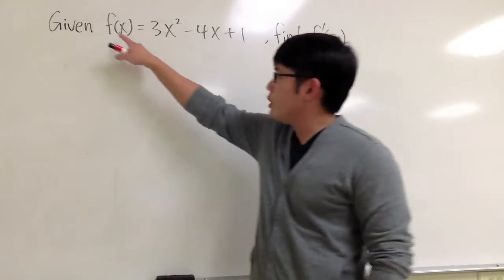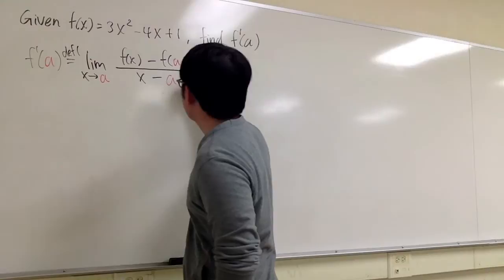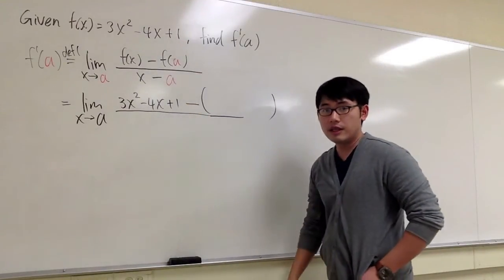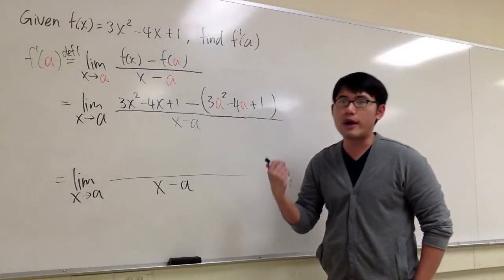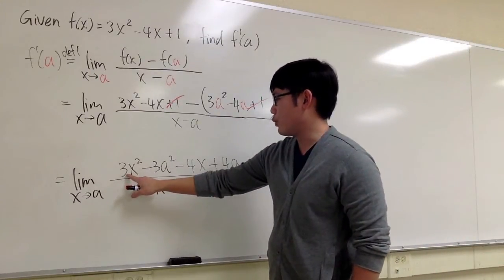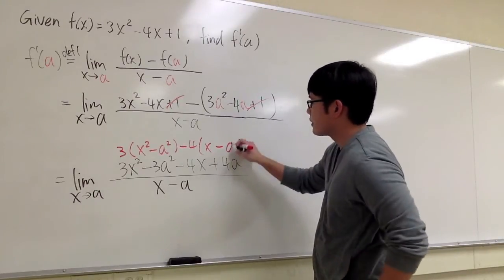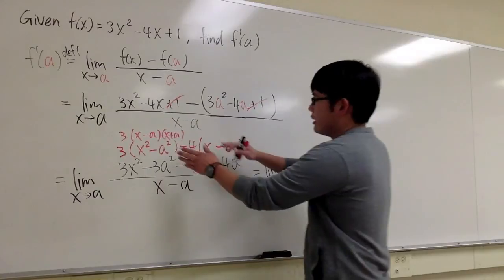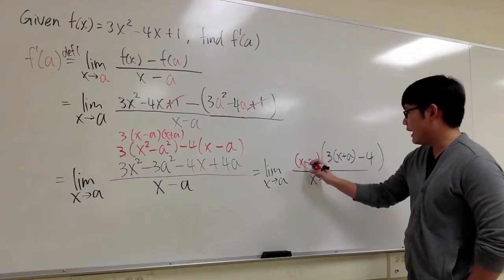finding the derivative by using the definition, f(x)=3x^2-4x+1, calculus 1 tutorial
Learn how to find the derivative by using the definition. We have a quadratic function f(x)=3x^2-4x+1 and we will show that f'(x)=6x-4 by using the limit definition of the derivative.